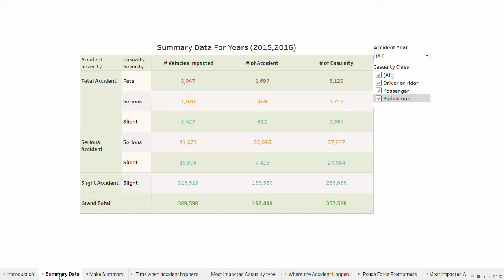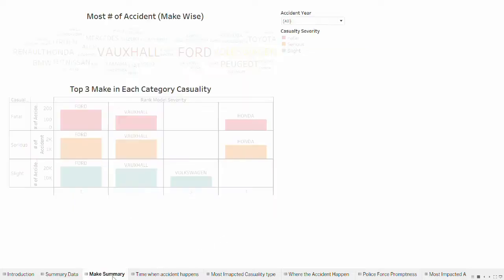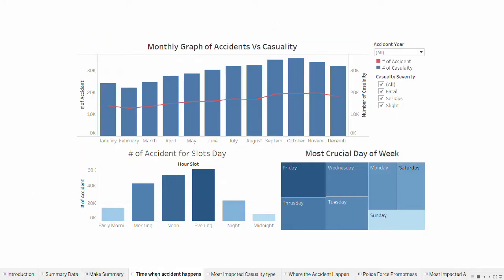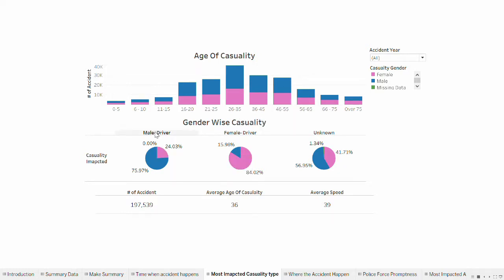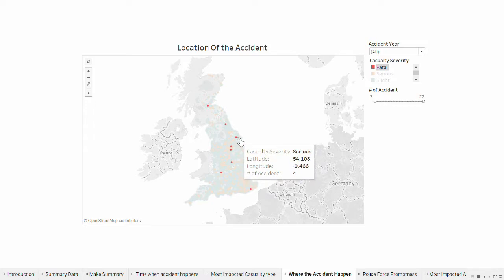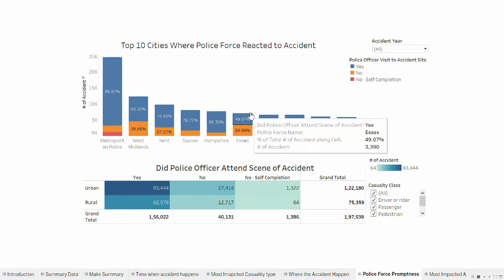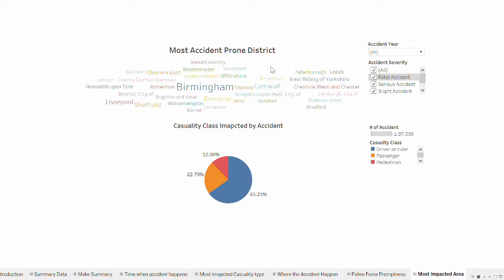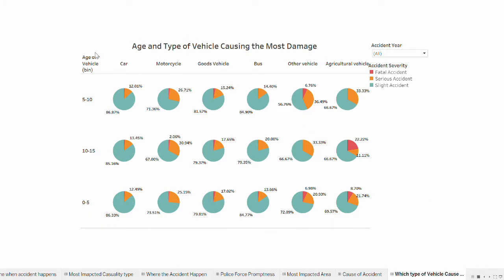Tableau DataViz Group Project Demonstration